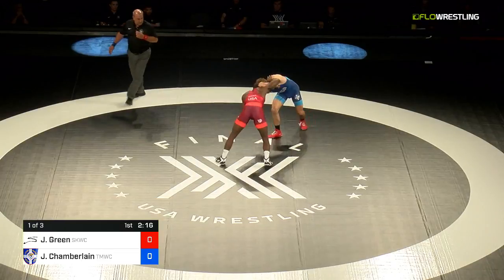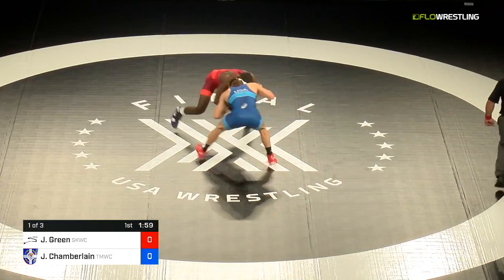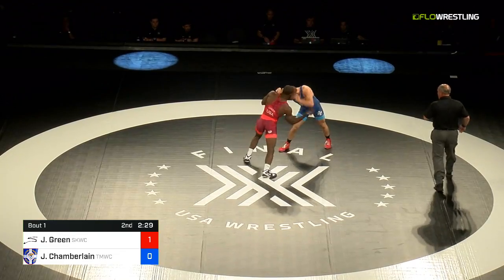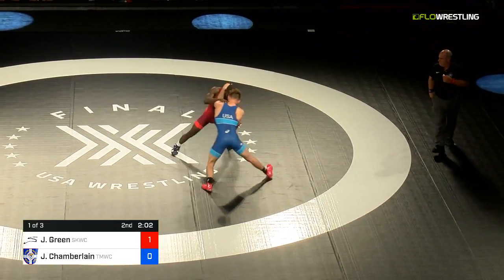Final X/Men 70 1 Of 3 - James Green (SKWC) Vs. Jason Chamberlain (TMWC)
Final X - Final X/Men 70 1 Of 3 - James Green (SKWC) Vs. Jason Chamberlain (TMWC)